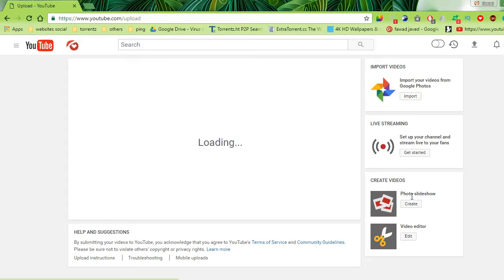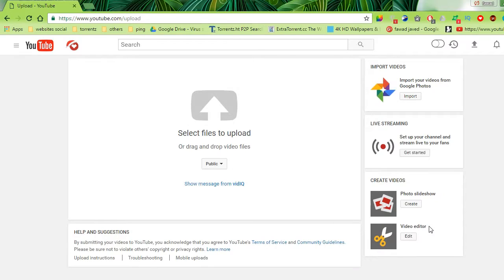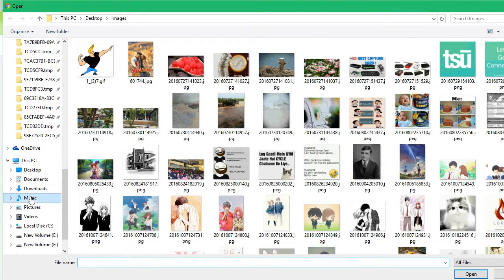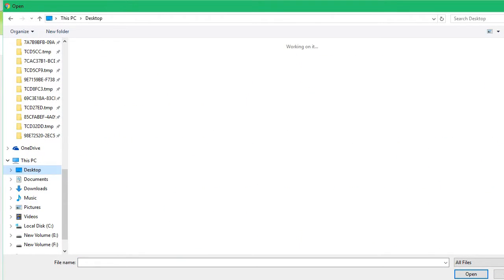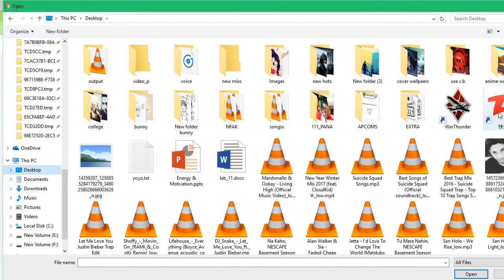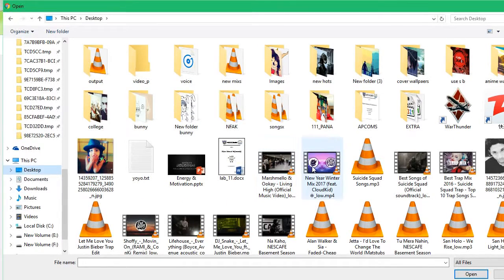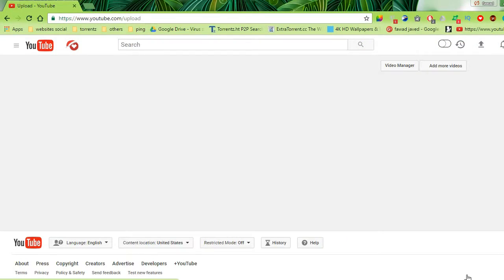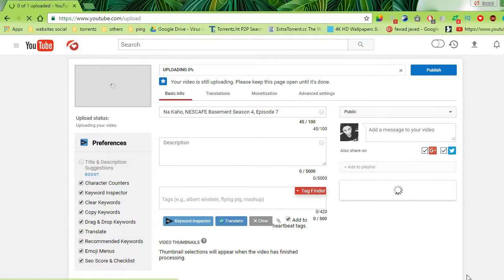how to upload a video on youtube faster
if you guys have any questions to ask from me  or if you have  any
suggestion of me plz let me know

i have explained the easiest way to upload a video on youtube with very simple steps

 channel for more content

how to upload a video on youtube  |  easy way to upload video on youtube | upload methoed of videos in 2017 | how to upload video in simple way | upload a video on youtube in english | upload | video | on youtube